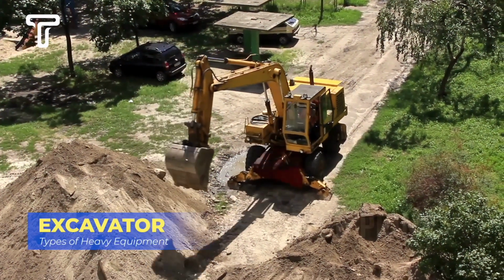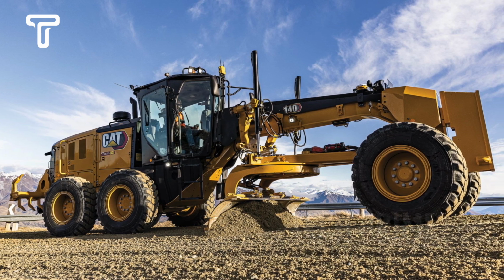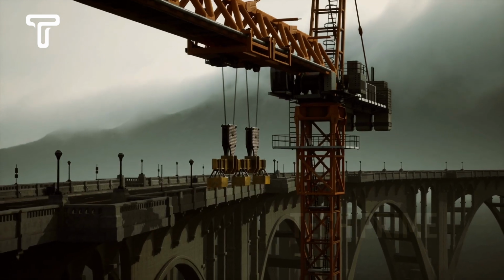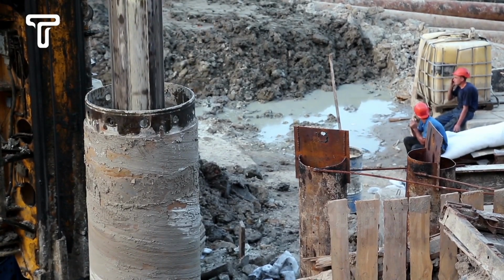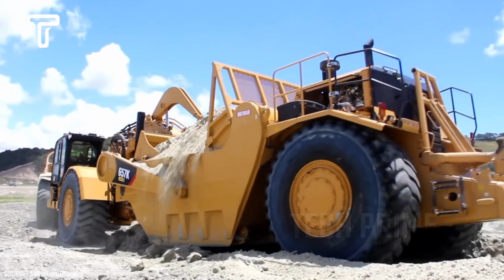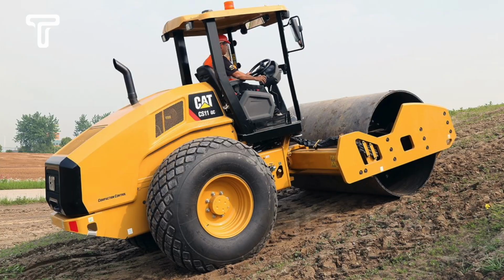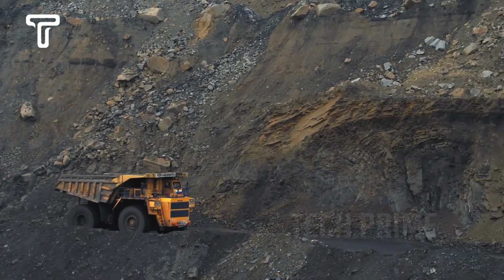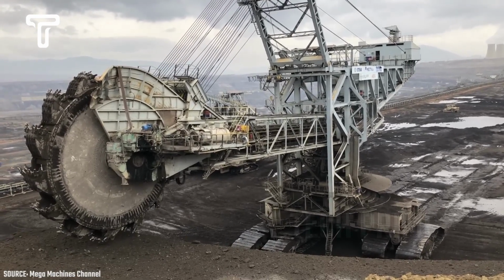55 Incredible Heavy Equipment Machines Working You Need to See to Believe!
Join NOTiFY as we showcase 55 of the most incredible heavy equipment machines in action! From massive excavators to cutting-edge construction marvels, these machines redefine power and precision. Watch as they tackle the toughest jobs, transforming landscapes and performing awe-inspiring feats. You need to see these engineering wonders to believe them! Don't miss out on the ultimate showcase of heavy machinery.